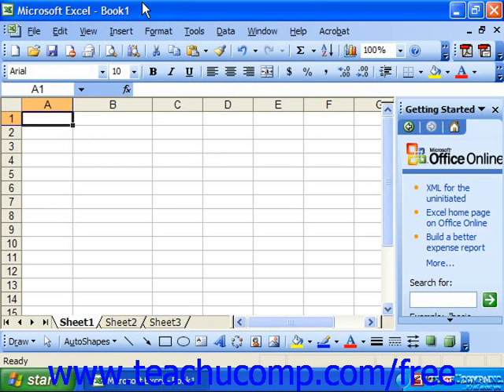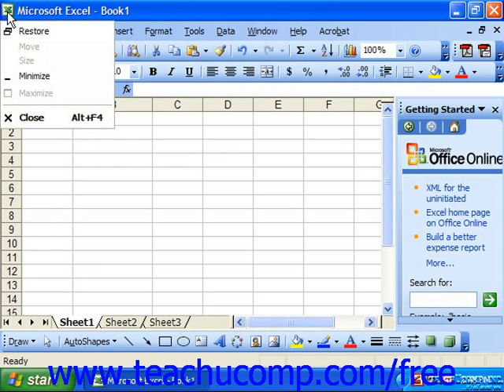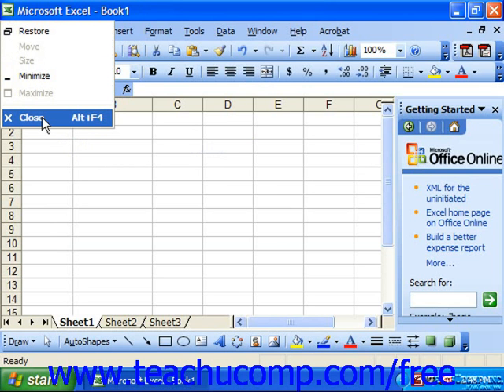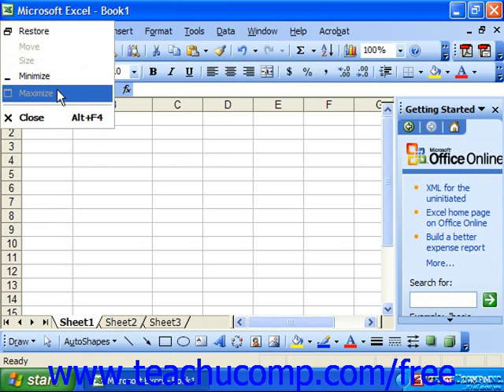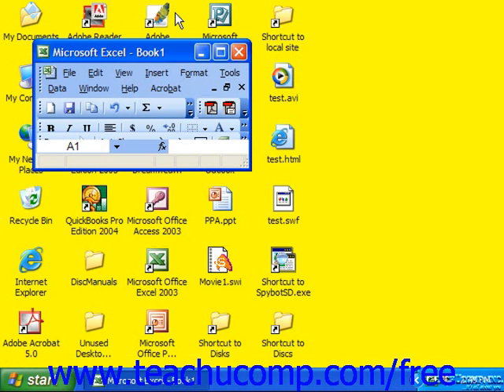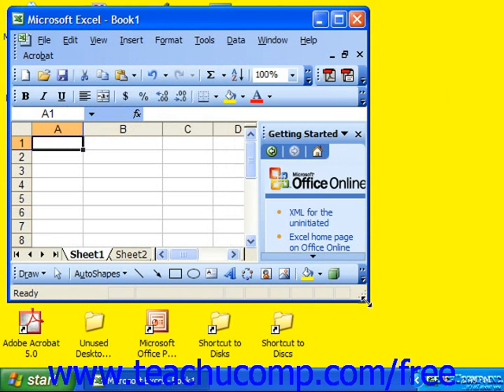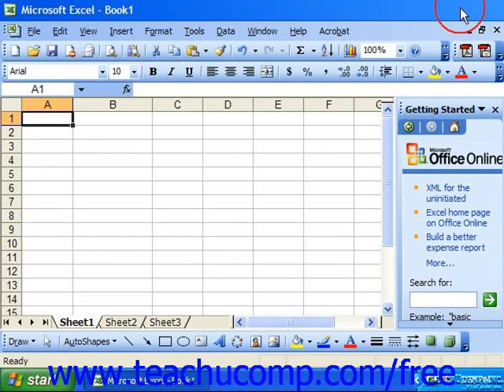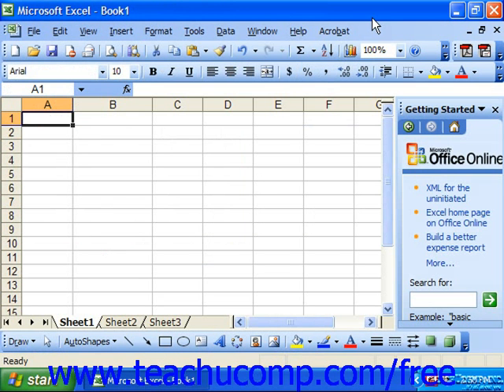Excel 2003 Tutorial The Title Bar Microsoft Training Lesson 1.2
Learn about the title bar in Microsoft Excel A clip from Mastering Excel Made Easy v. 2003. - the most comprehensive Excel tutorial available. Visit us today!